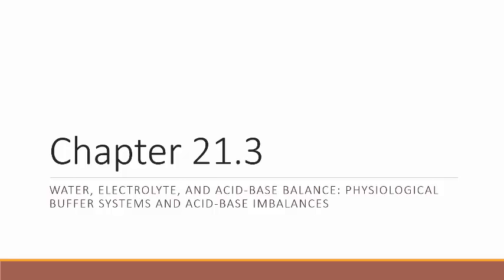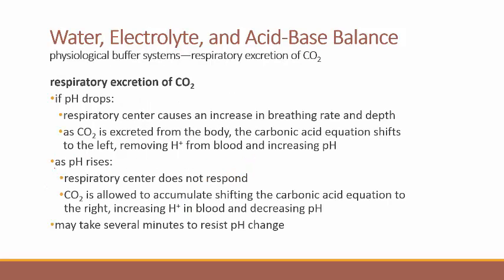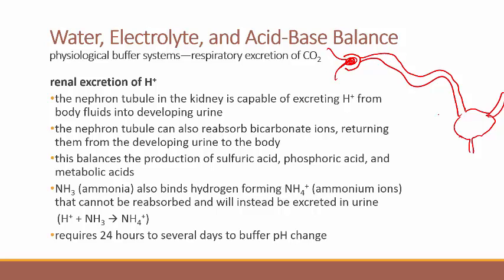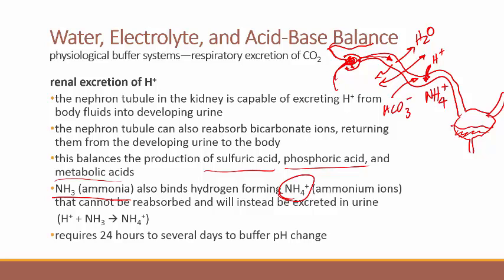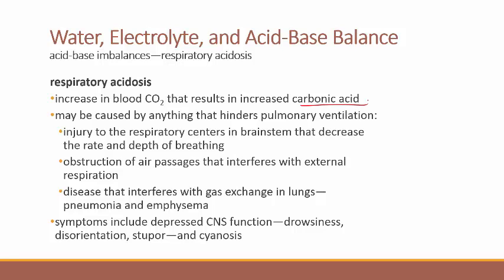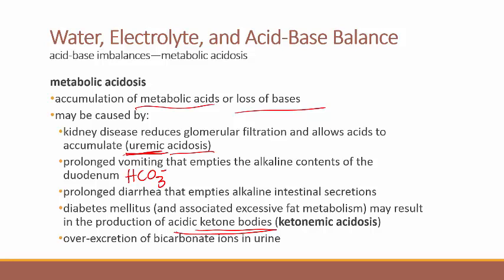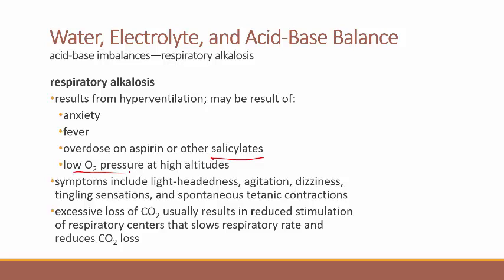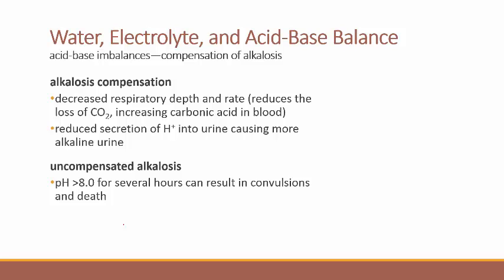Chapter 21.3 Acid-Base Balance: physiological buffers and adic-base imbalances